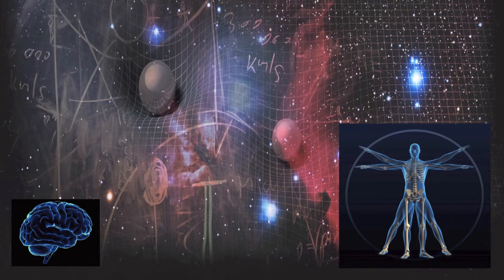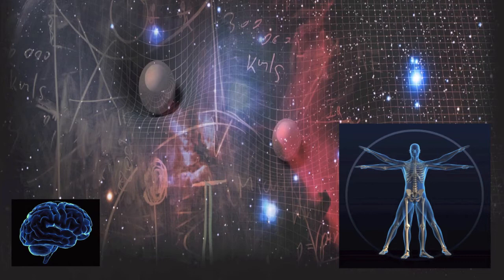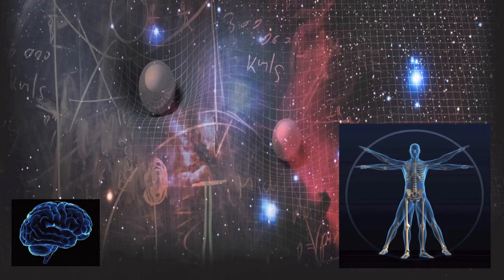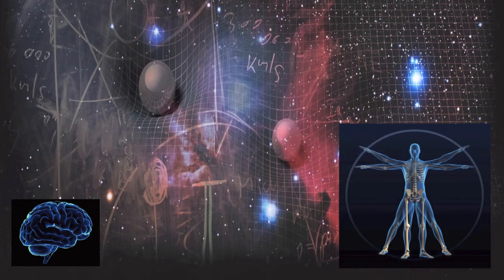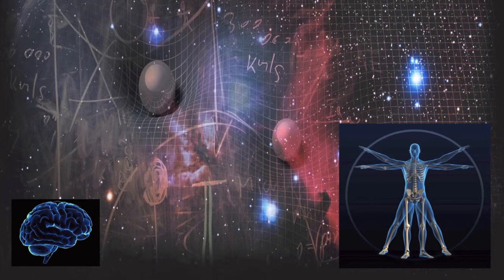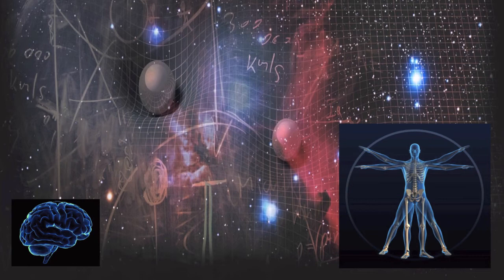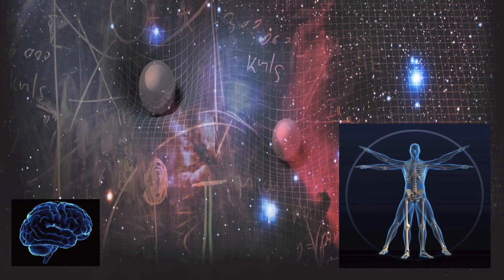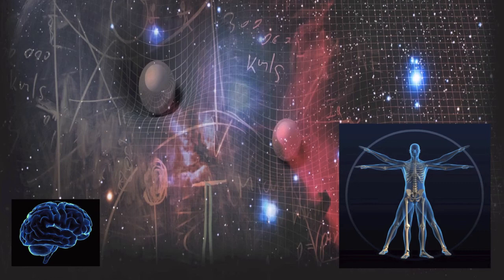Physicality, the Denser Mental State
Physicality, the Denser Mental State, is highlighted by more mass and density, and also has aspects of continuity and familiarity, hence giving it more... "credibility?"